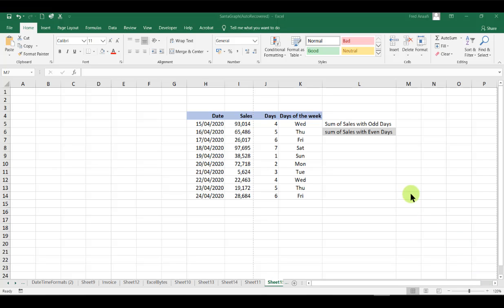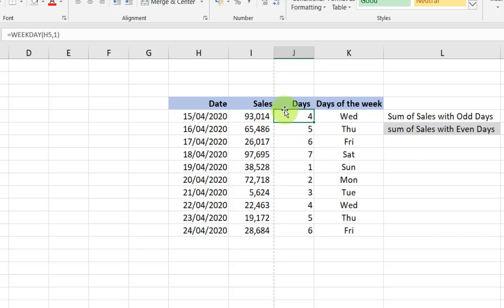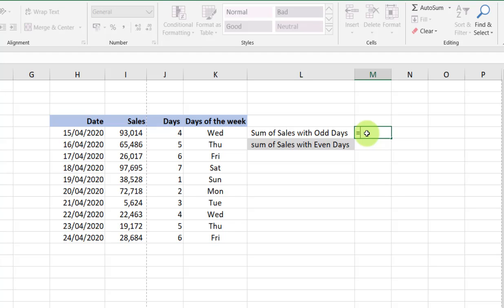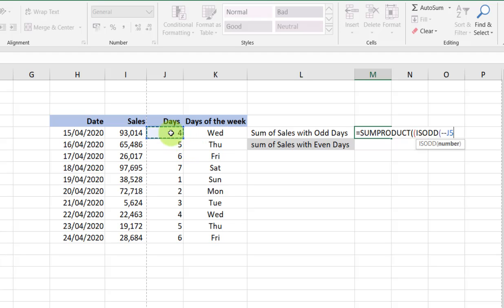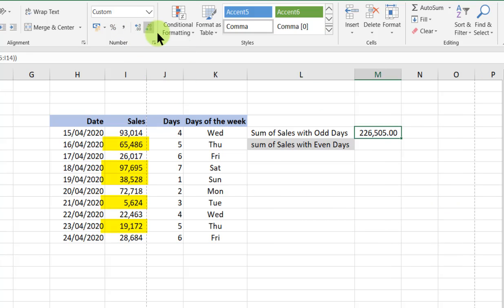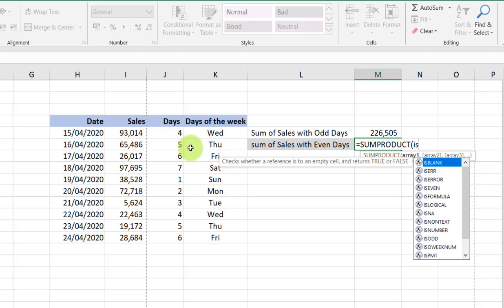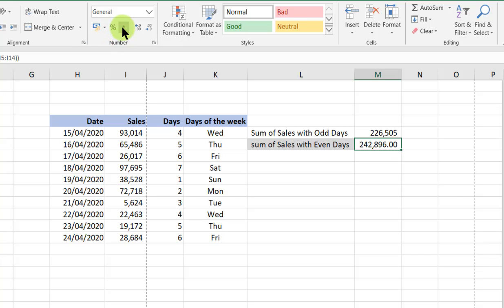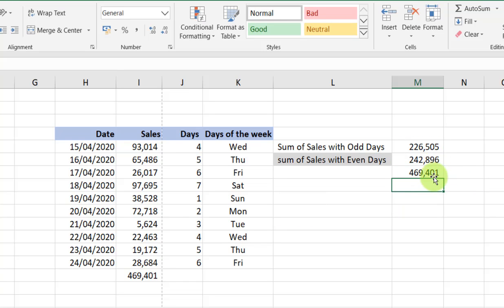Sum in excel based on Odd or Even No.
This is a simple way to sum in excel based on Odd or Even Nos. using functions SUMPRODUCT, ISEVEN & ISODD to be effective in your daily work.